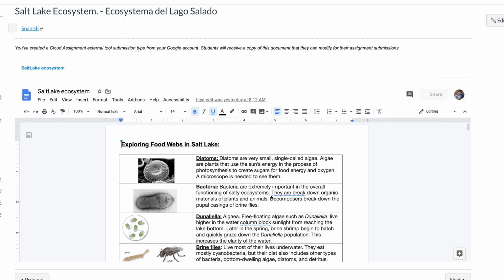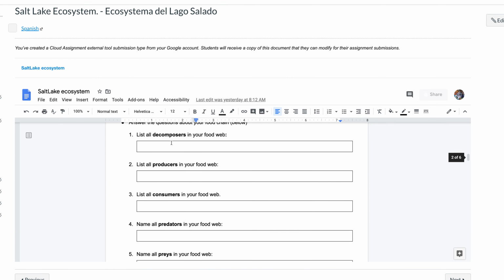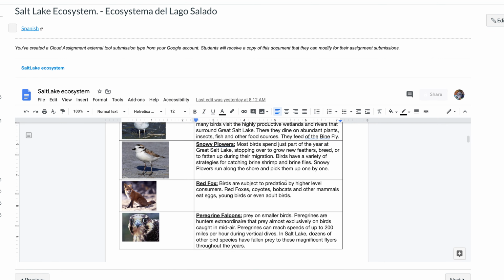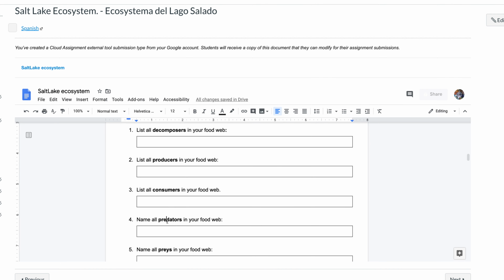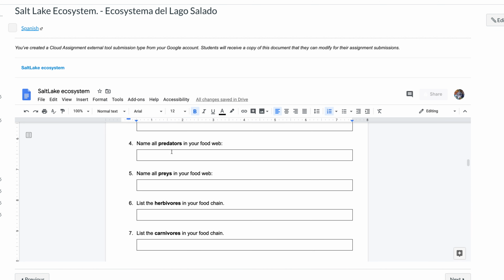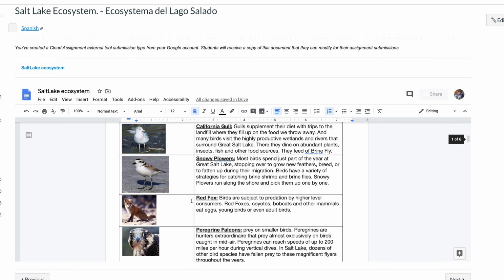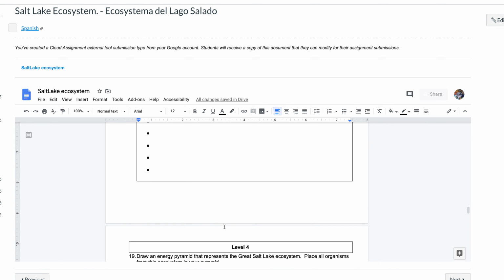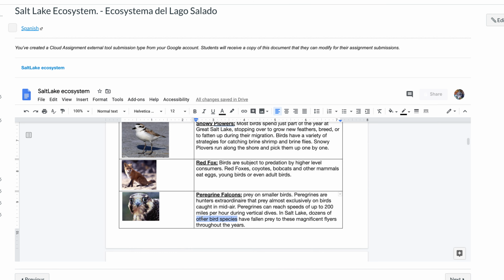Salt Lake Ecosystem